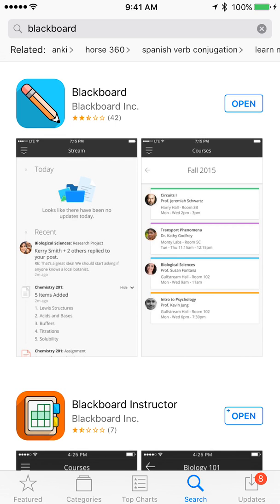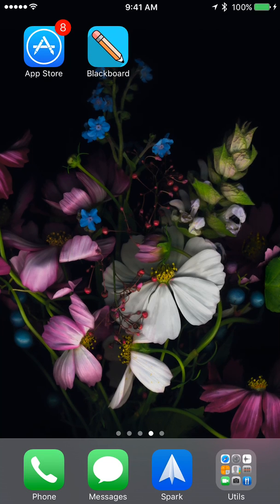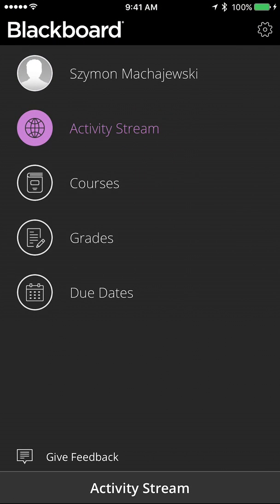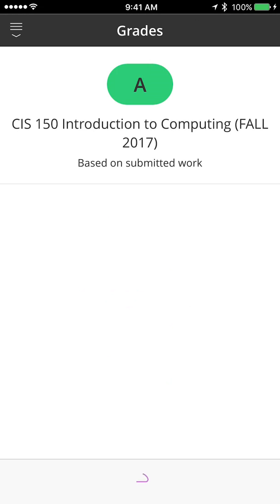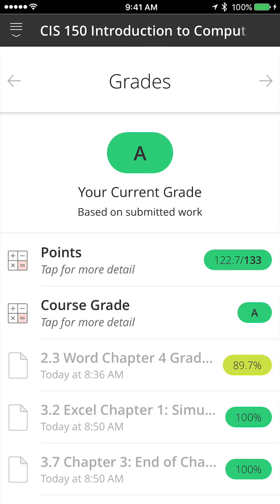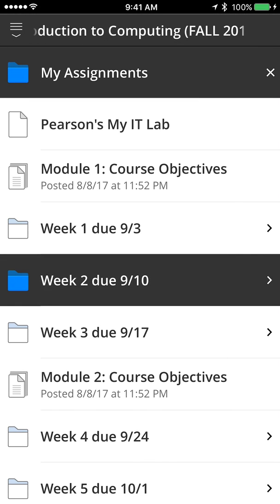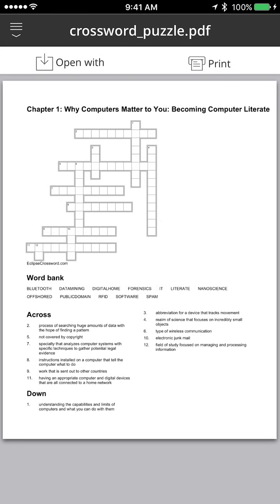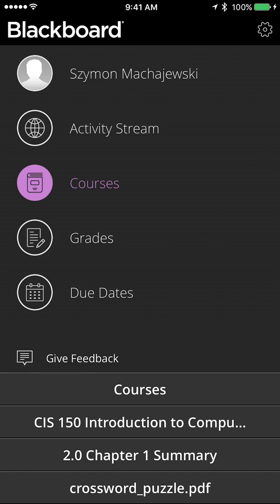Blackboard mobile app - Course Grades, Student Access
Video on how to install the Blackboard app and how to access grades with due dates.